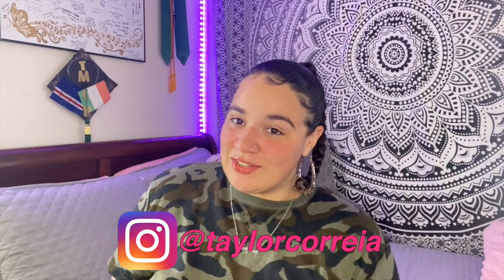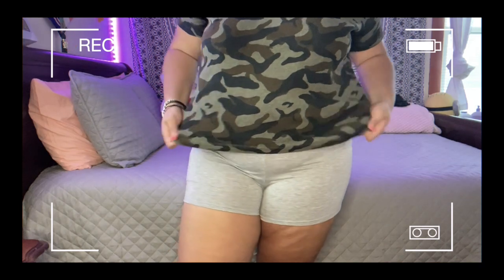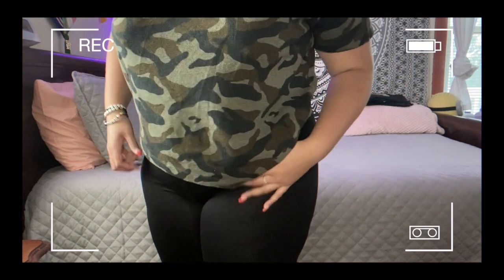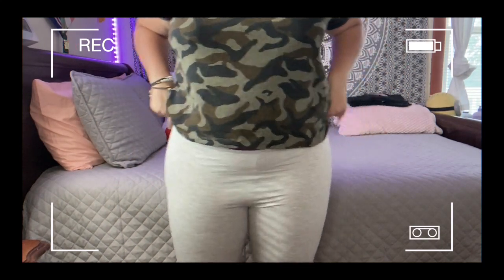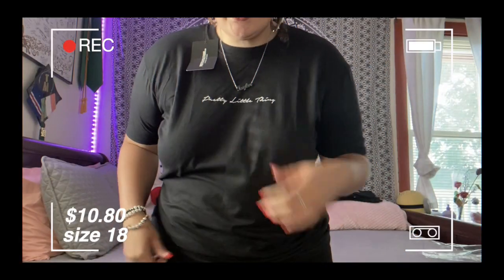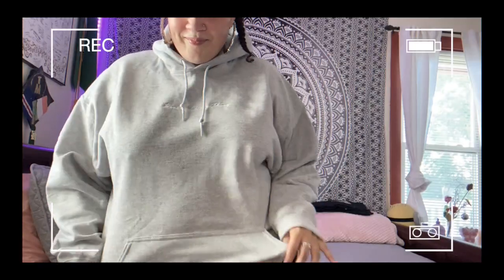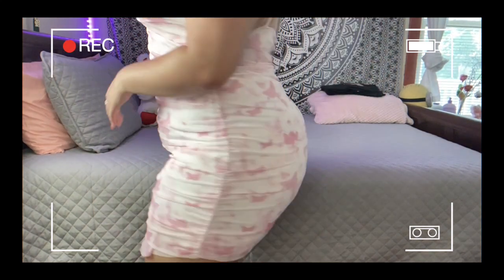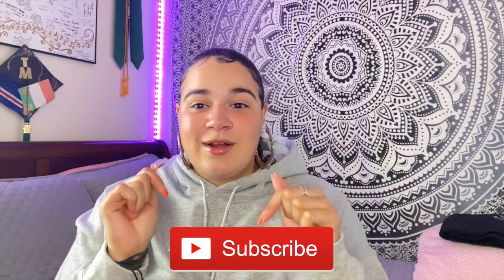PLUS SIZE PRETTY LITTLE THING TRY ON HAUL *GONE WRONG*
LINKS TO ITEMS:
Baby Hair Pin